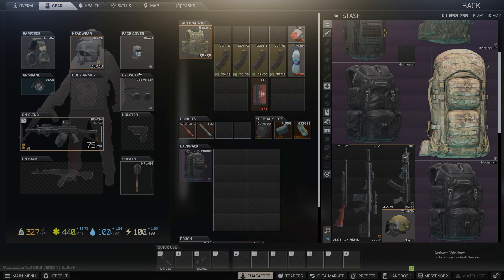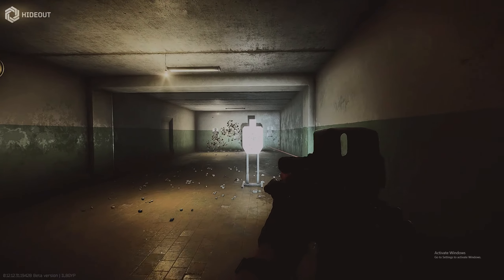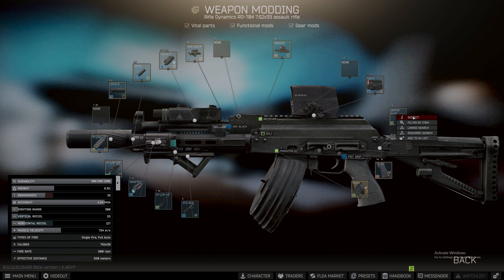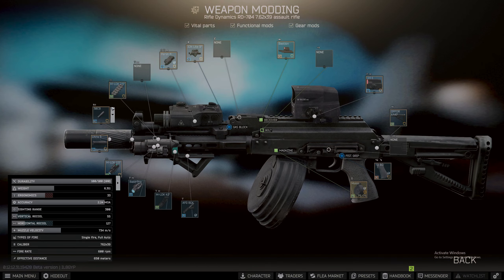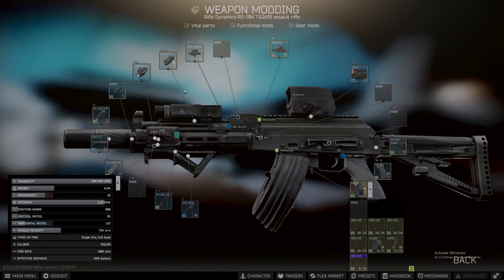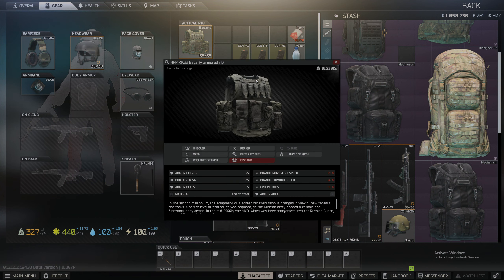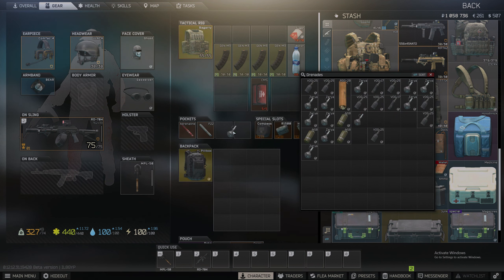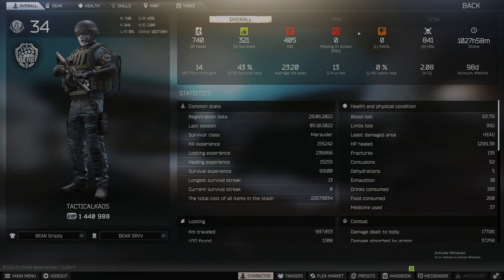Tarkov rifle dynamics build | Interchange Rat killer kit | Escape from Tarkov 1st 1000 hours in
hey guys whats good with everybody. in today's video we will be going over my rat killer build for Interchange garage level rats hiding in the shadows. also, im finally not a noob i hit my 1st 1k hours in the game ya alot of that might have been afk in stash but still my gameplay is getting better my builds are getting sick and i know the maps so Tarkov addictions is real.